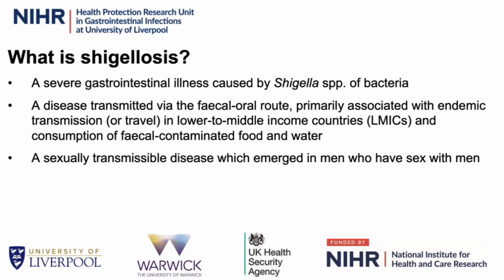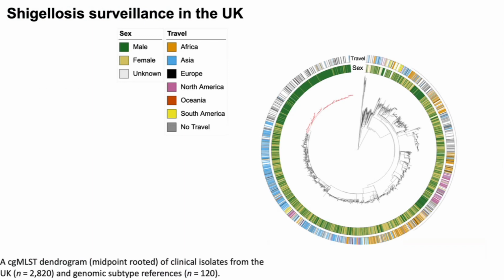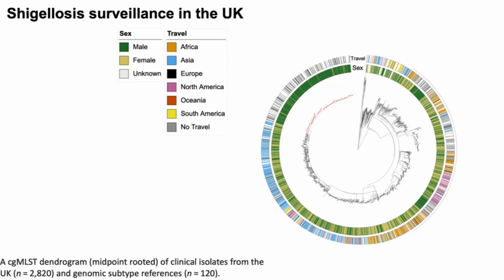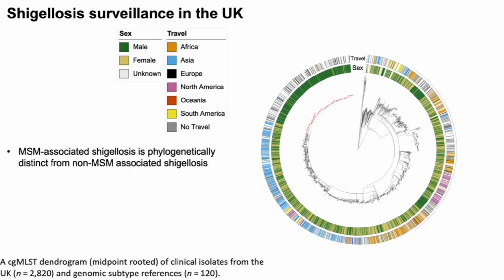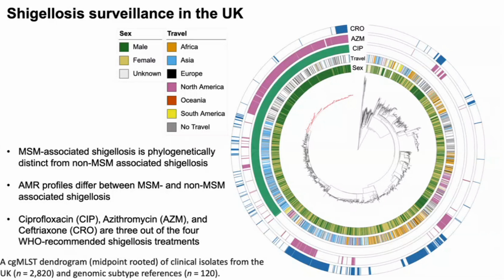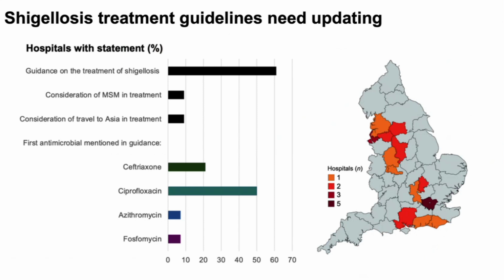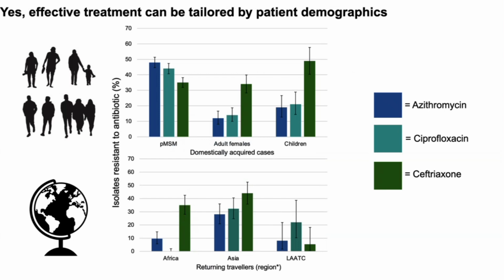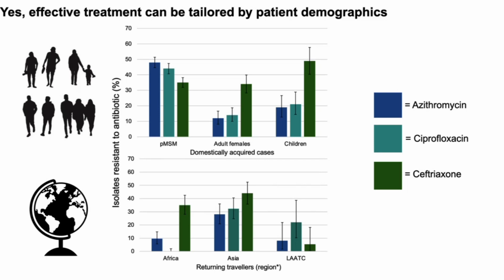Genomics and Patient Data to Guide Shigellosis Treatment in England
Lewis Mason, Postdoctoral Research Associate at University of Cambridge presents Genomics and Patient Data to Guide Shigellosis Treatment in England at The TARGetAMR Network Monthly Webinar Series. Friday 24th January 2025